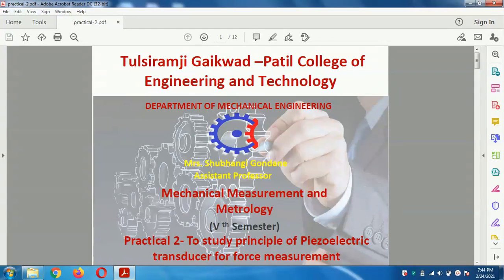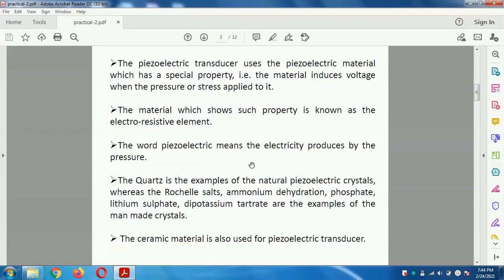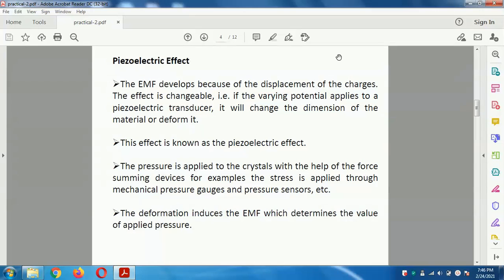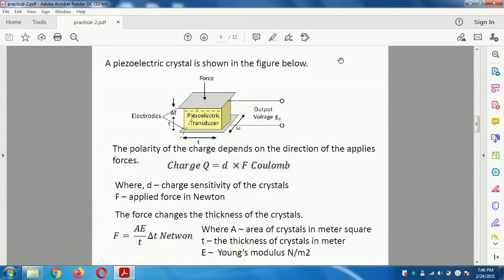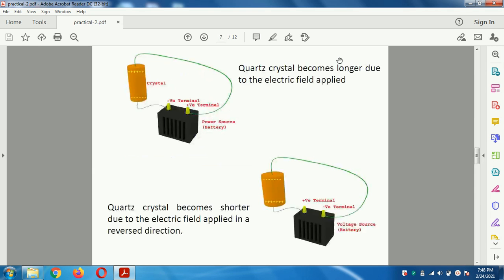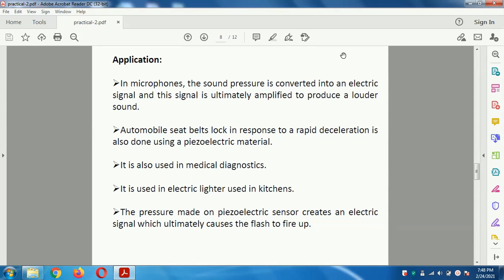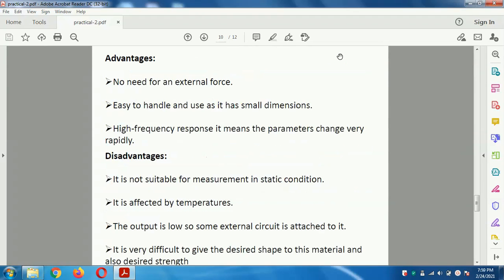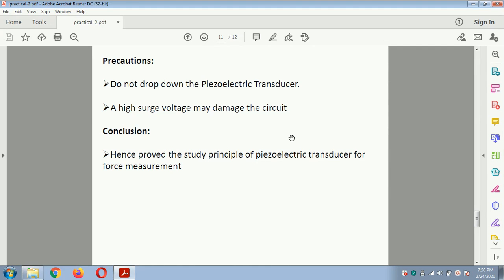Mechanical Measurement and Metrology(MMM)